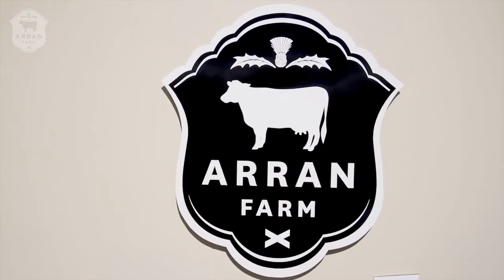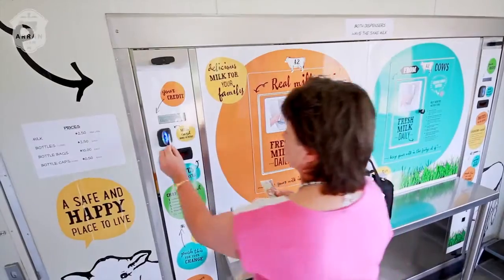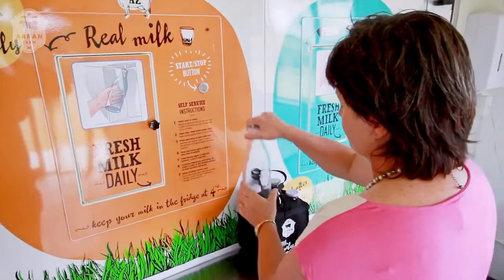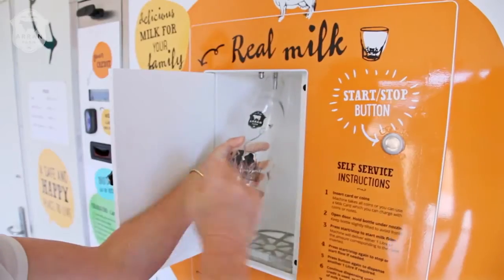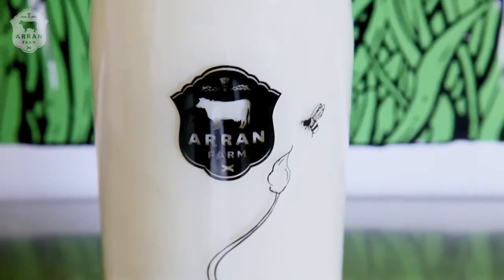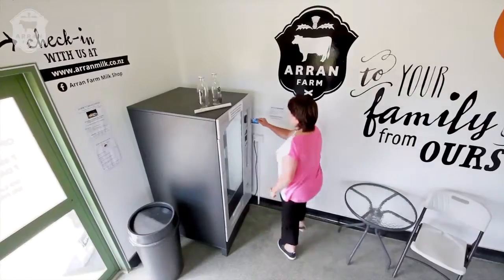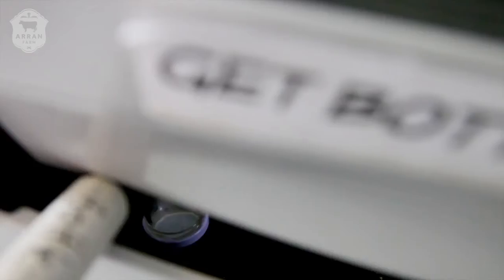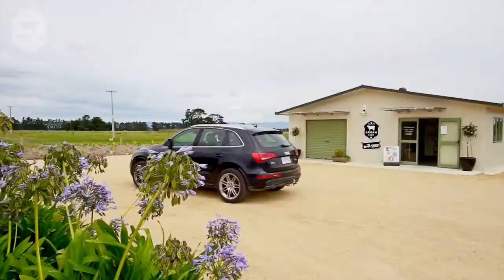ARRAN FARM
The new milk dispensing video for Arran Farm